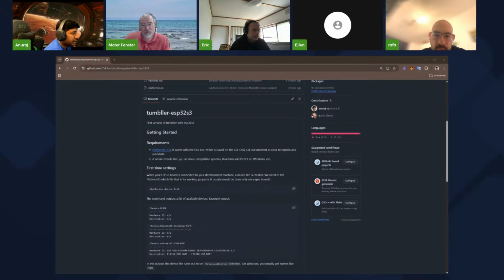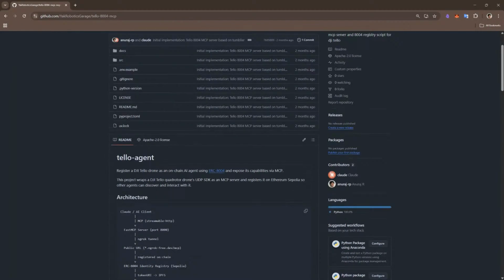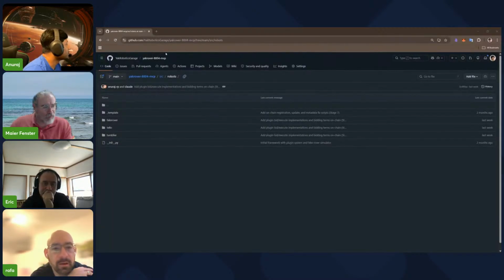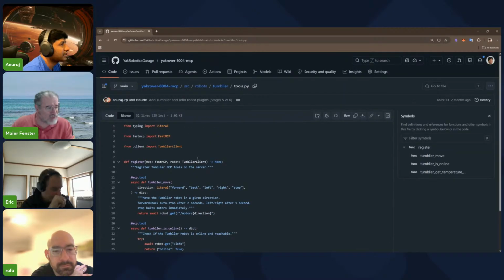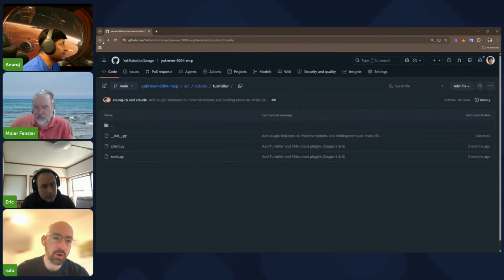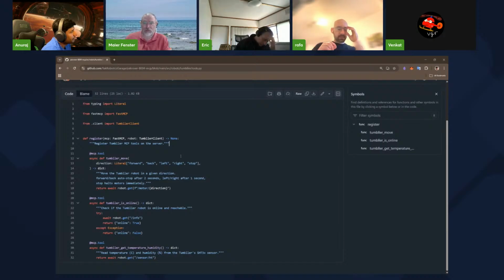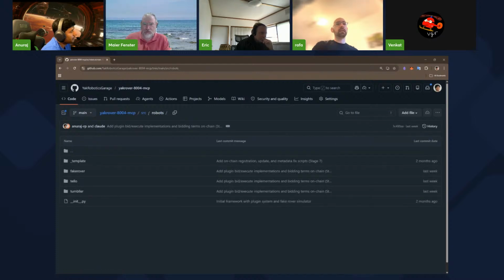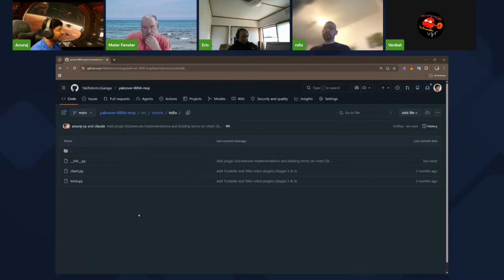YaRG Weekly | 16 Apr 2026